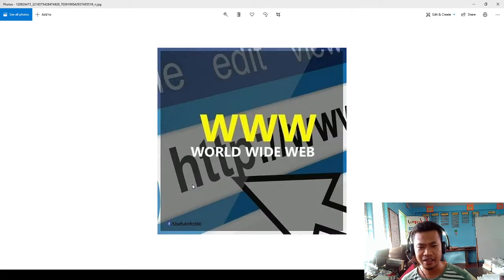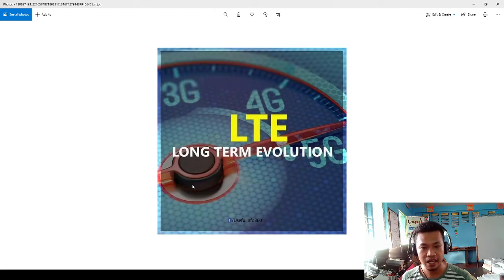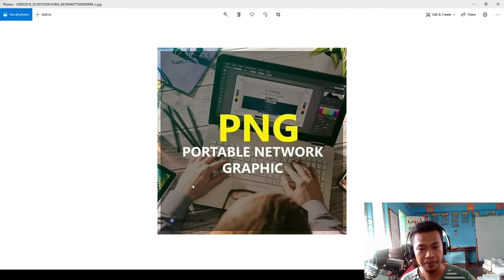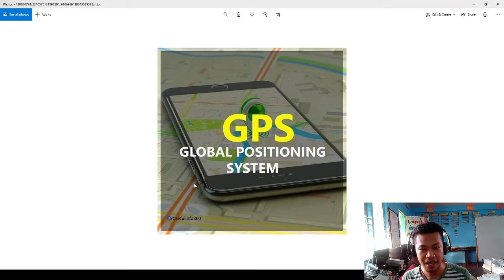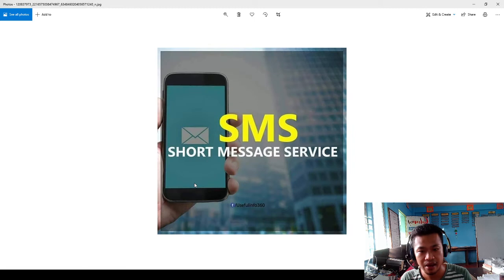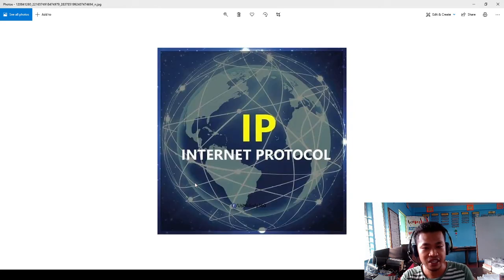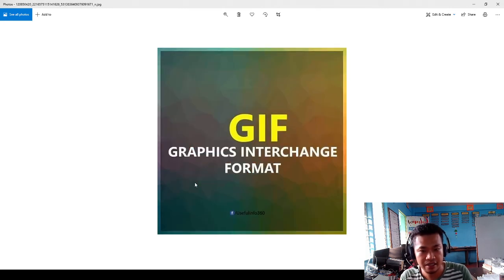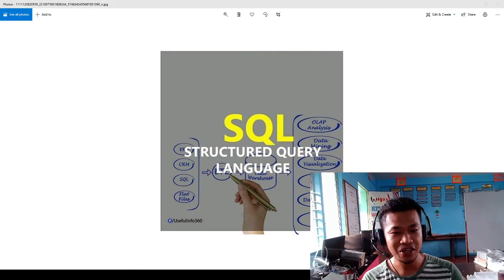ICT-related ACRONYM TOPICS | FOR TEACHERS AND STUDENTS